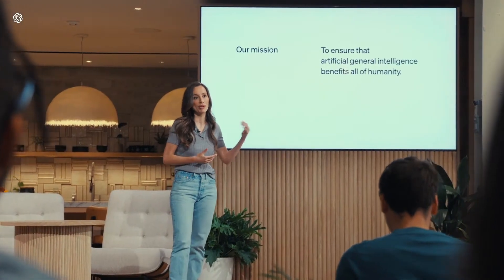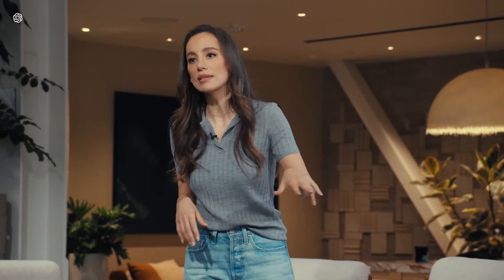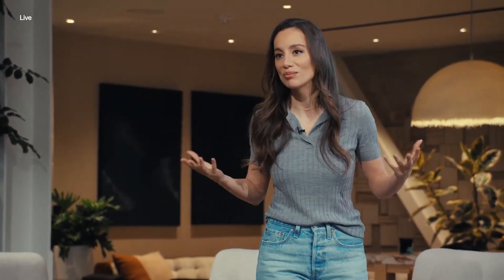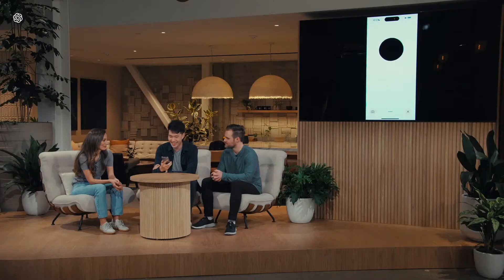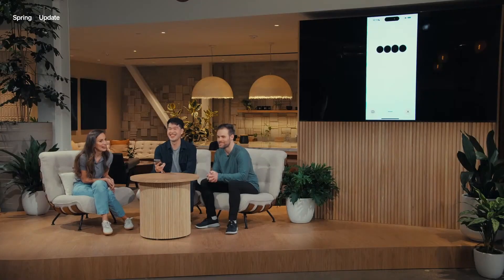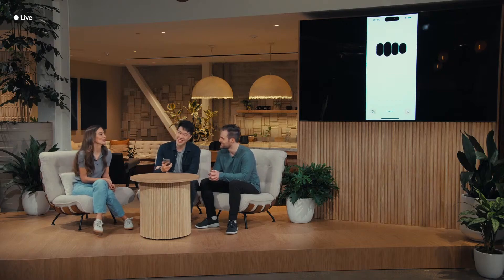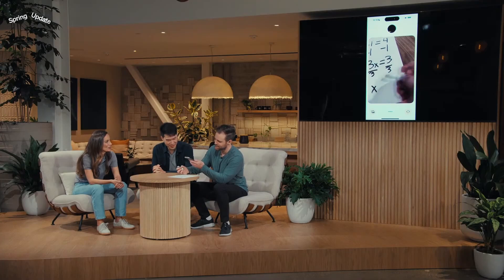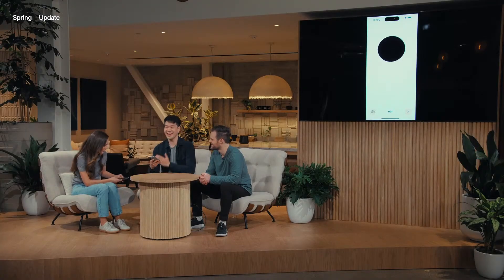Real time assistant - New GPT-4o announcement Highlights (A.I. Girlfriend coming soon? ;)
OpenAI releases the new GPT-4o which introduces audio, vision, real time conversations, translations and much more in real time. This is just the highlights from the live stream. The live demos are the end of the video. The her thing is just a joke everyone who watched the movie is making.